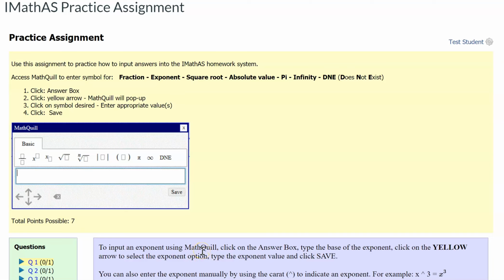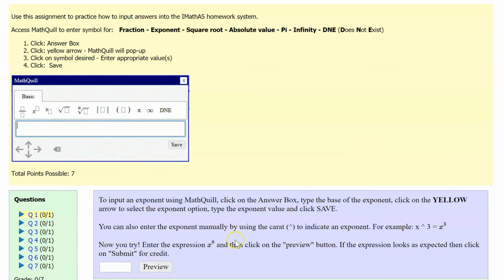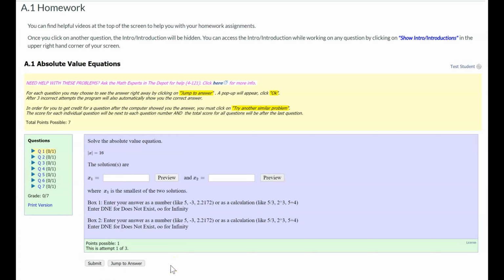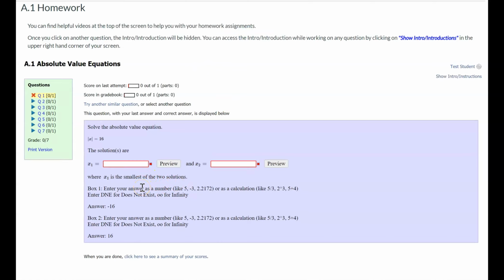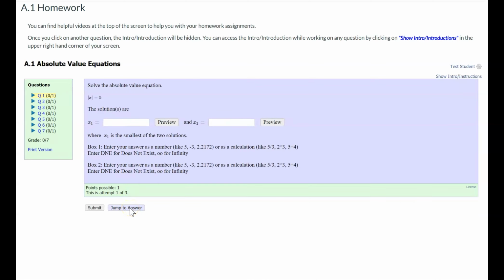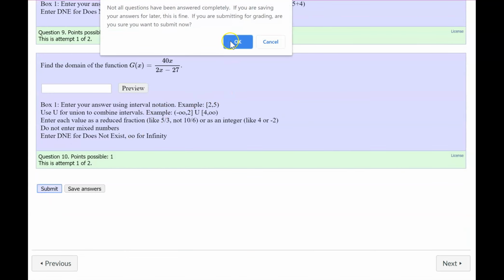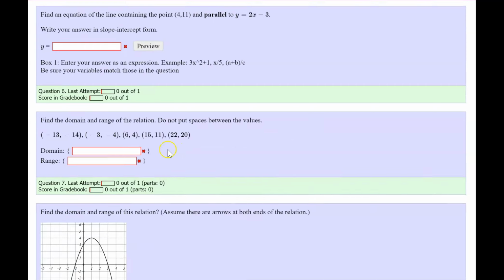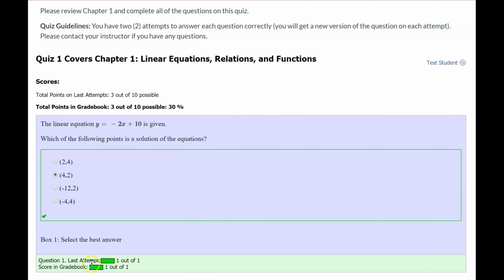How to use IMathAS